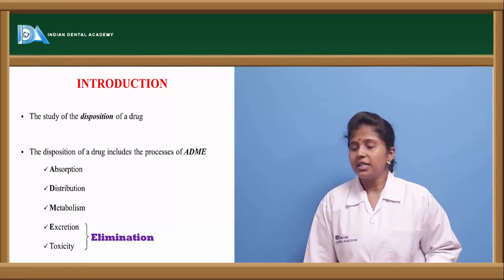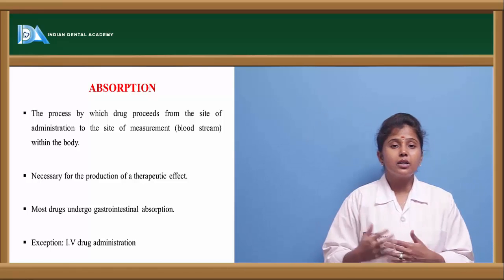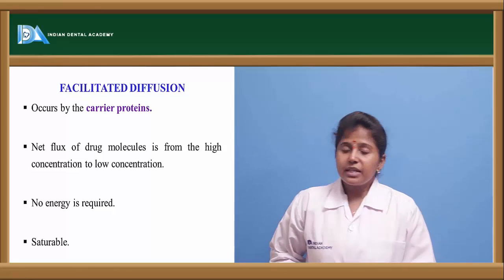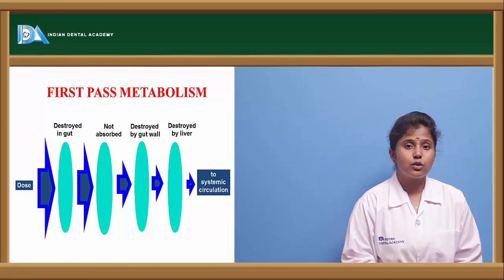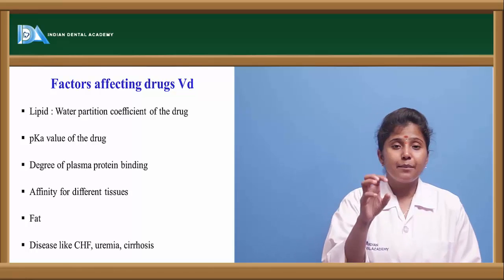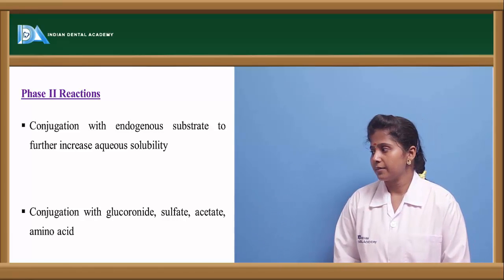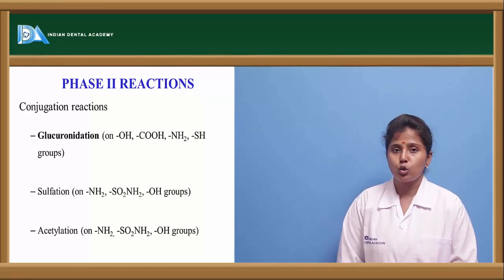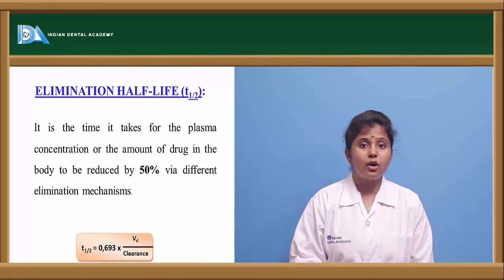Pharmacokinetics | Dental Pharmacology | Indian Dental Academy